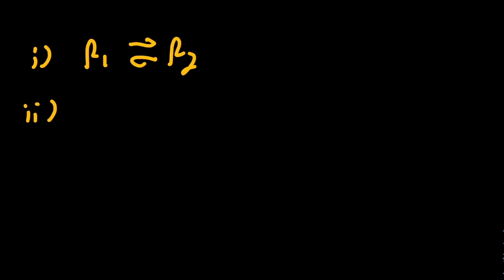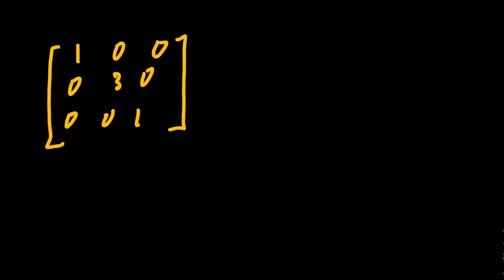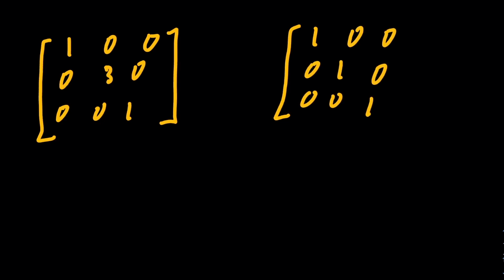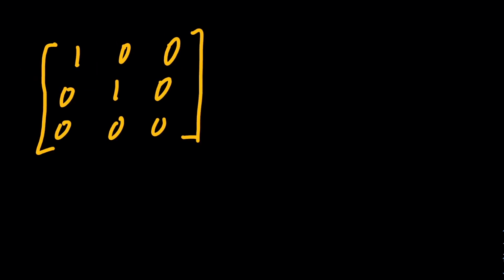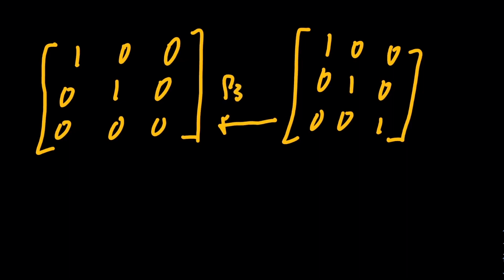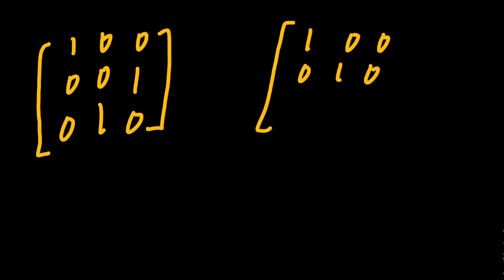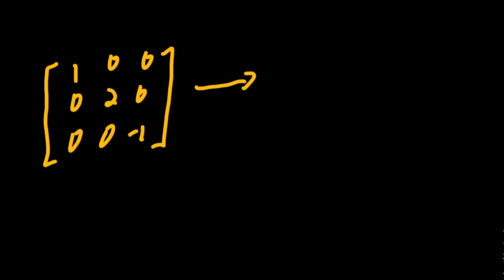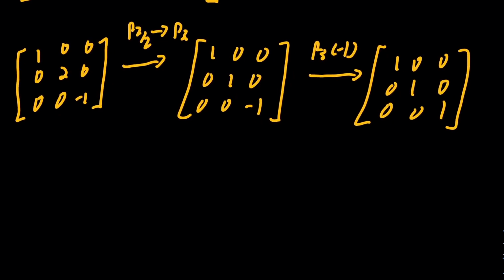Exploring Matrix Inverses: Unveiling the Secrets of Elementary and Non-elementary Matrices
What makes a matrix elementary? What even is an elementary matrix? We will find out in this video and use the material in this video for the next progression.